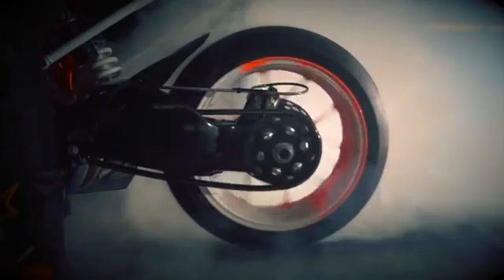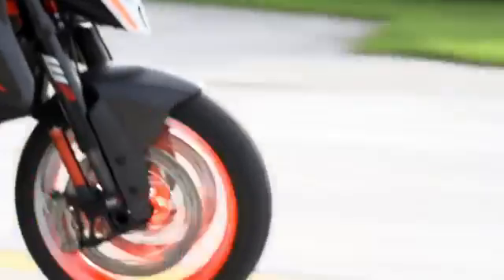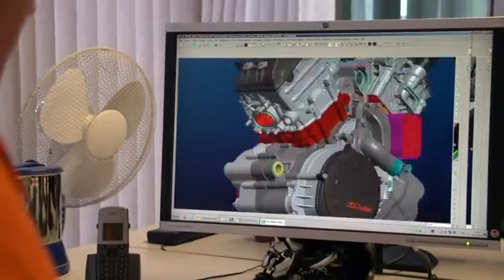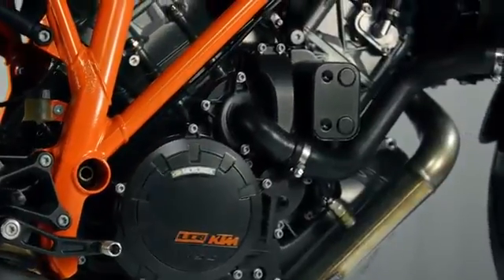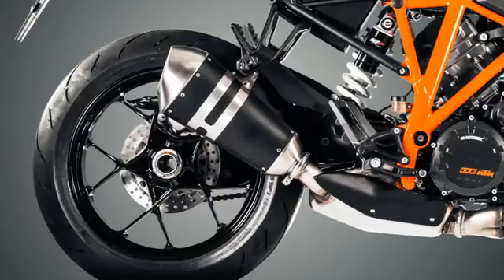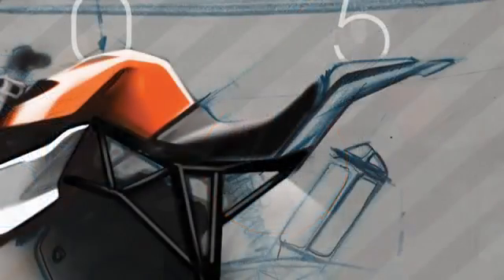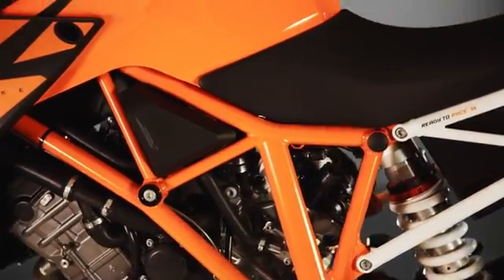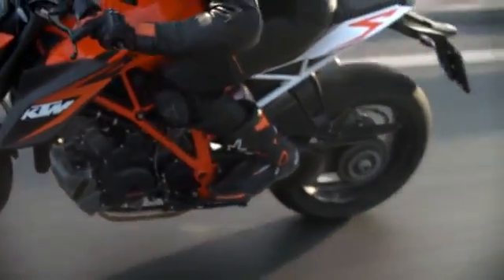KTM 1290 SUPER DUKE R Bir canavar doğuyor.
KTM 1290 SUPER DUKE R